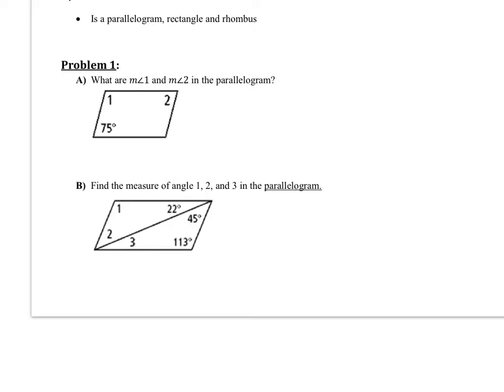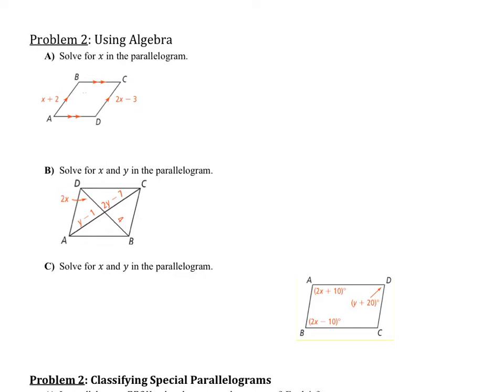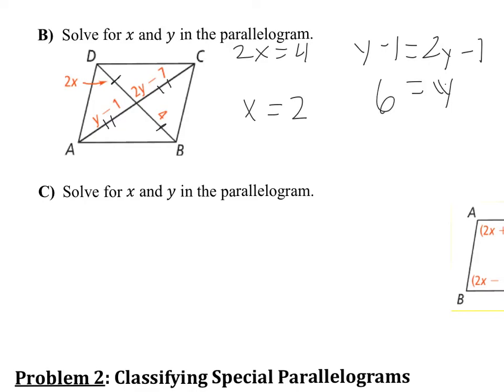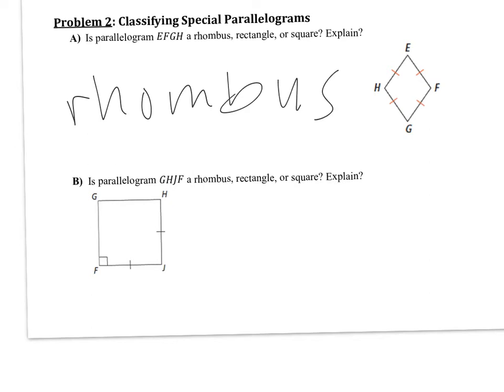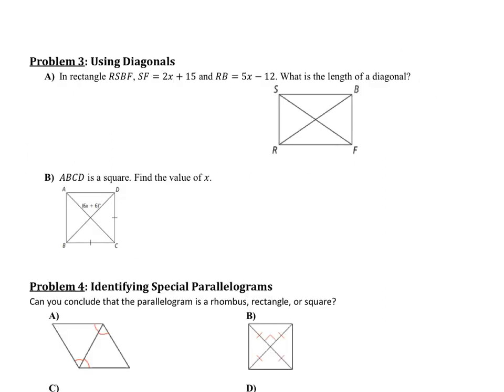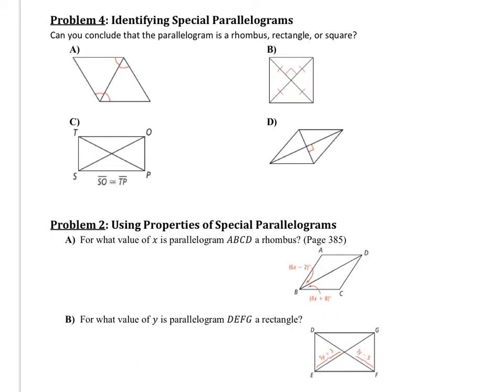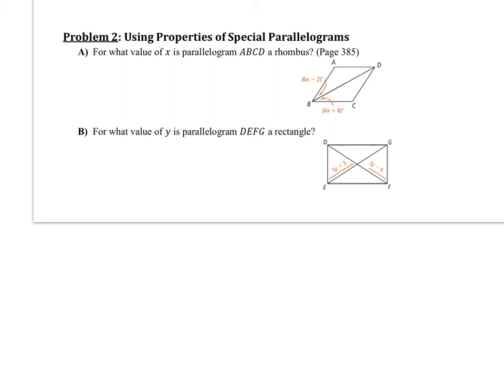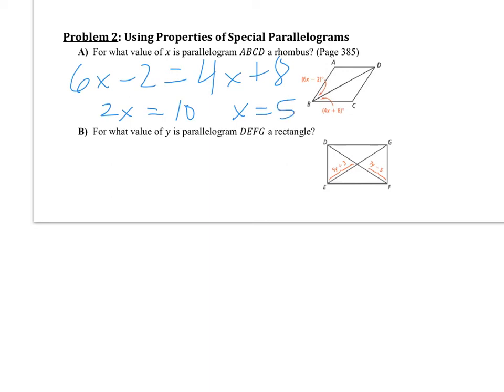HAlg2_GeoR_day2